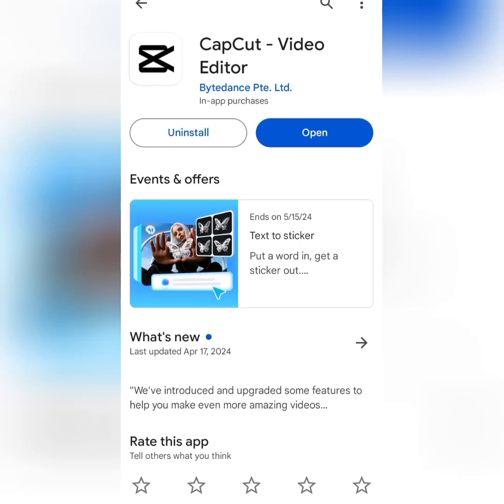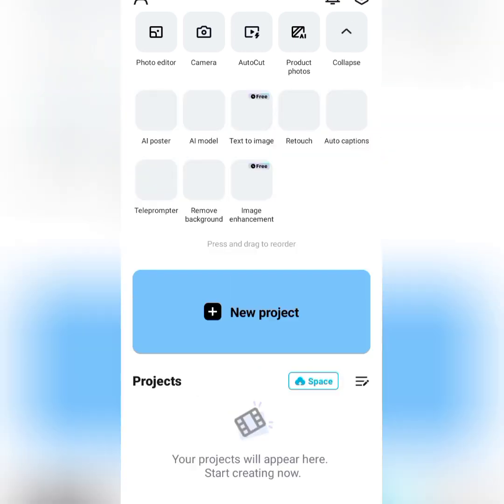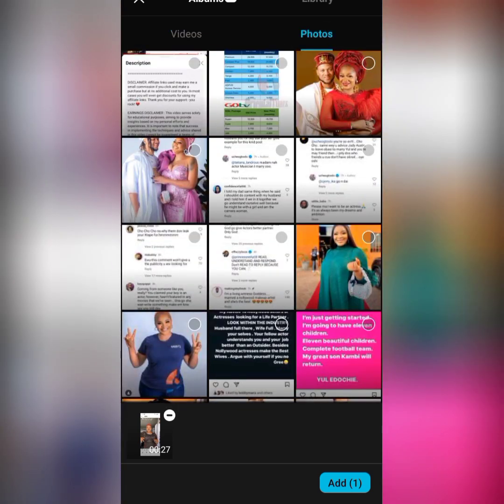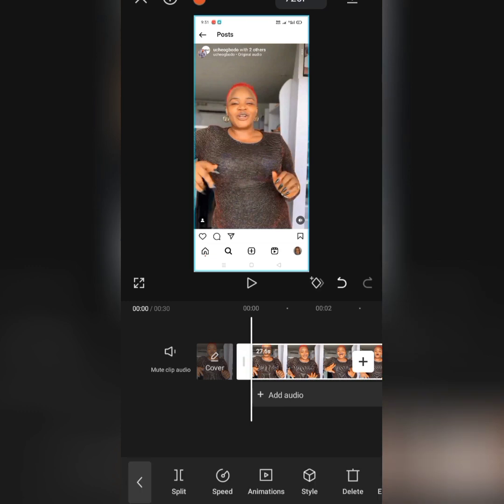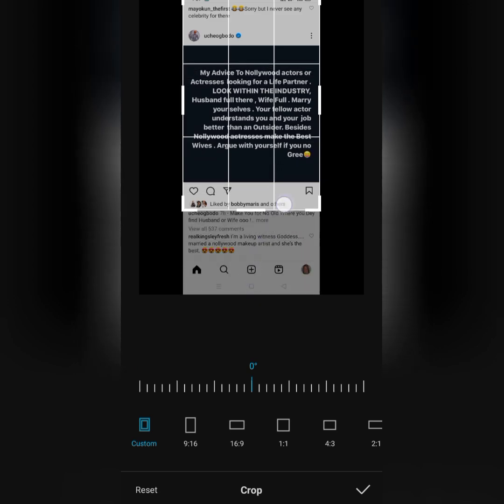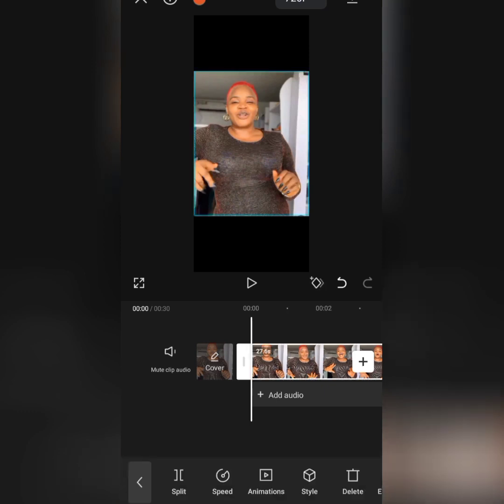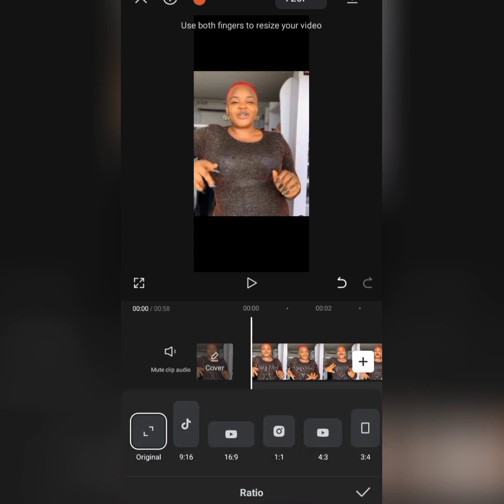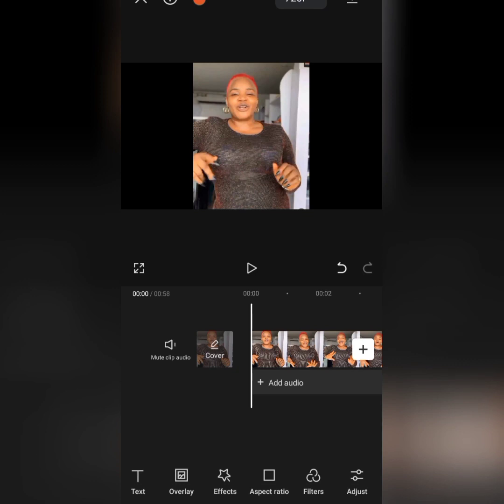CAPCUT VIDEO EDITING - How To Upload From Gallery, Crop/Resize, Duplicate Video, Change Aspect Ratio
In this video, you will learn how to use the Capcut video editing app to make your videos using a smartphone

How to upload video or image from gallery to capcut
How to crop and resize your video on capcut
How to duplicate your video on capcut
How to change aspect ratio for your video on capcut

IGNORE THESE KEYWORDS:
capcut video editor, capcut app on phone, how to use capcut app, how to edit videos using capcut app on phone, how to resize video on capcut, how to change aspect ratio on capcut, make money online, how to make legit money online in 2024, real online paying sites, edit videos like a pro using capcut, how to add picture on picture on capcut, how to add overlay on capcut, online hustle Tv, Daniel hustle, Franklin Emmanuel, online coach Gina, learn ways to earn online, online side hustles in 2024, learn capcut, capcut video editing, earn money, earn money online